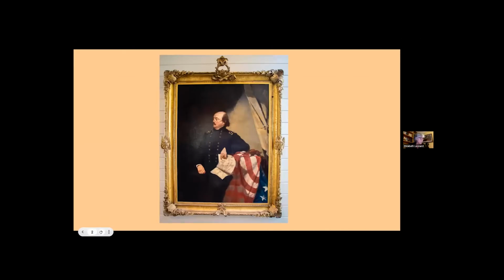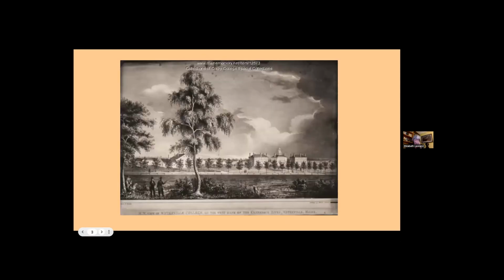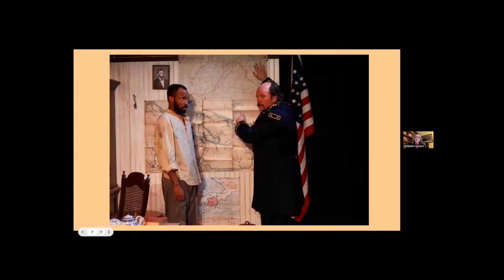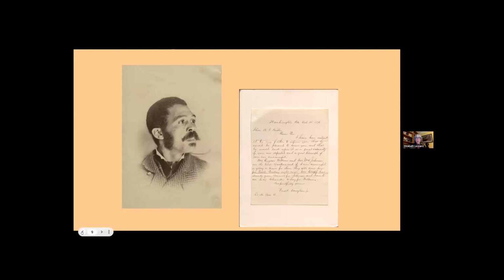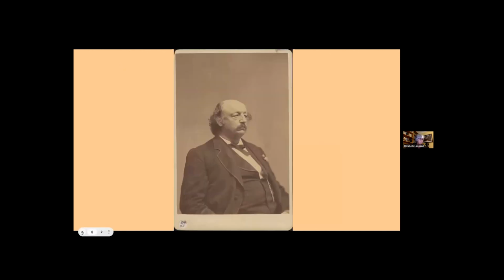Elizabeth Leonard on "Benjamin Franklin Butler A Noisy, Fearless Life"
Recorded September 8, 2022
Video Editor: TJ Schreiber